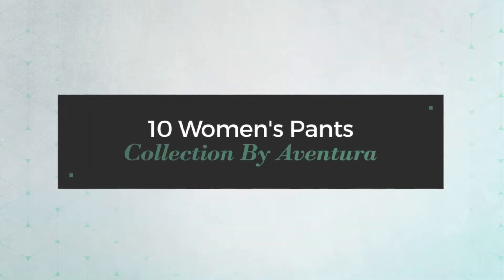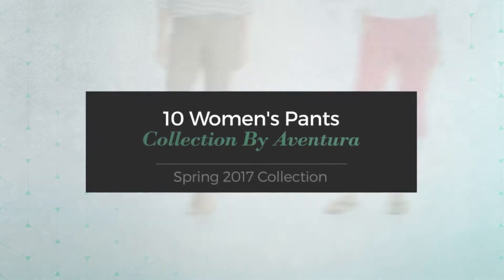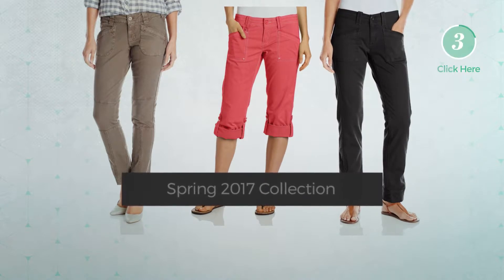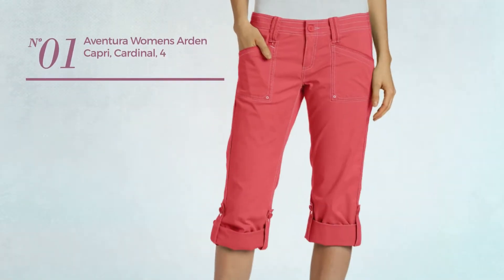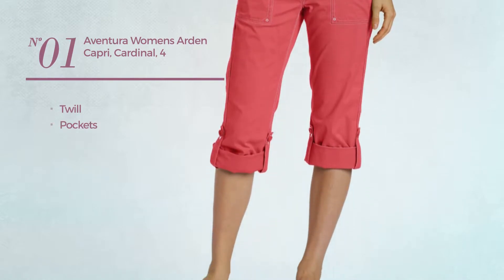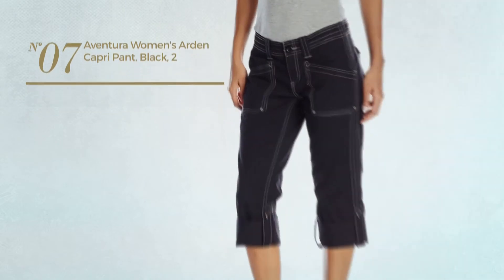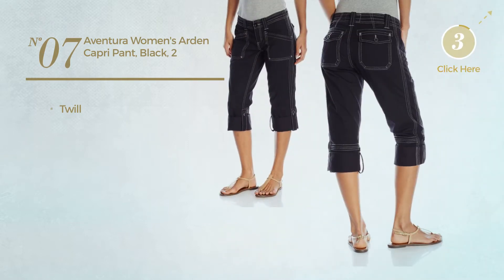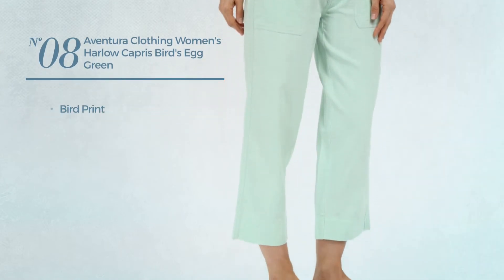10 Women's Pants Collection By Aventura Spring 2017 Collection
10 Women's Pants Collection By Aventura Spring 2017 Collection

Shop for Women'S Pants Collection By Aventura Spring 2017 Collection
Aventura Womens Arden Capri, Cardinal, 4

Aventura Women's Titus Pant, Walnut, 2

Aventura Women's Arden Pant, Black, 6

Aventura Women's Tara Pant, Walnut, 10

Aventura Women's Addie (High Rise Arden) Capri, Black, 14

Aventura Clothing Women's Carlin Pants Black Pants 8 X 31

Aventura Women's Arden Capri Pant, Black, 2

Aventura Clothing Women's Harlow Capris Bird's Egg Green Pants 12 X 24

Aventura Women's Arden High Rise Capri, Rock Ridge, 8

Aventura Clothing Women's Blake Skimmer Holiday Pants 4 X 28

Try also: #